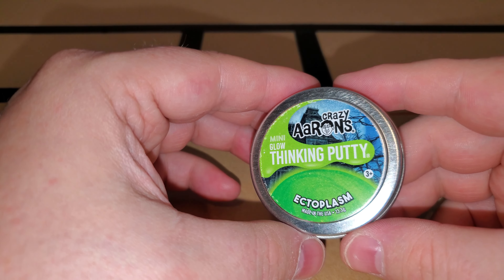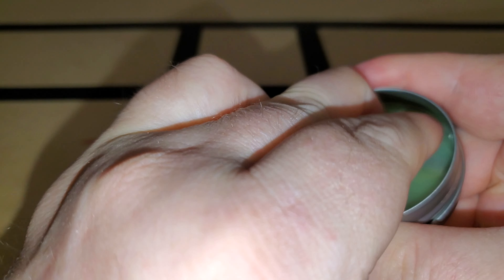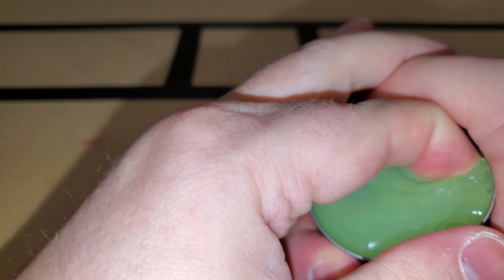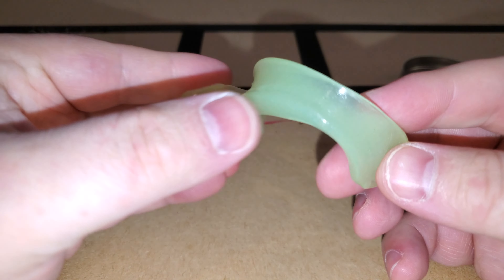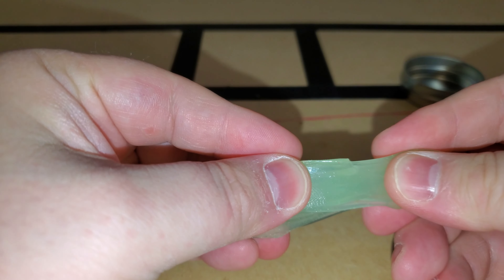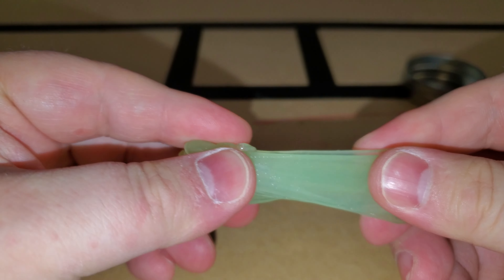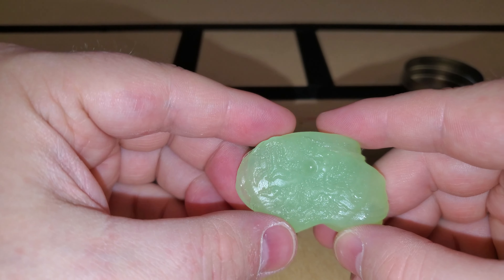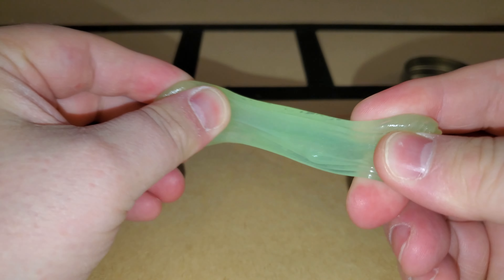Crazy Aaron's Thinking Putty - Mini Glow - Ectoplasm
I don't use socials very much but should you want here they are;

After 06/01/2022 music in video intros and outros as well as during may include music from this source. Visit link to find out more about the artist.

Whatever
by HoliznaCC0